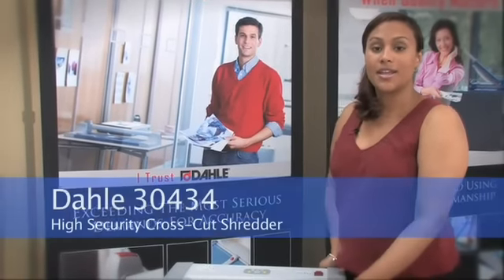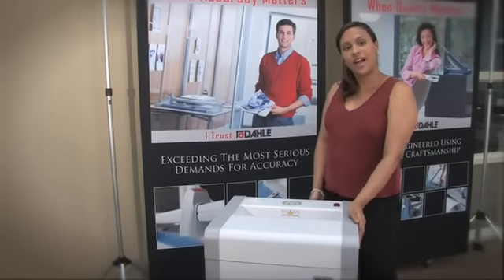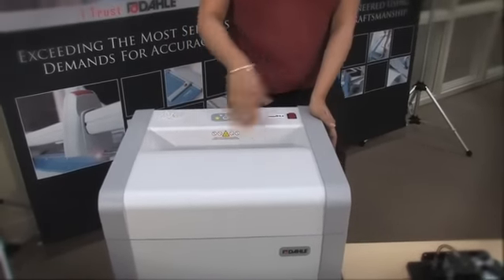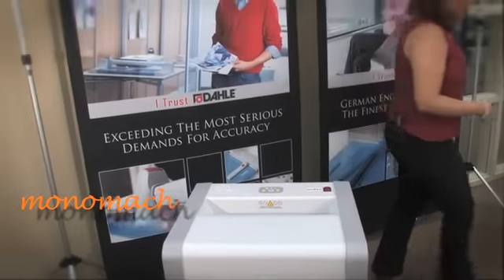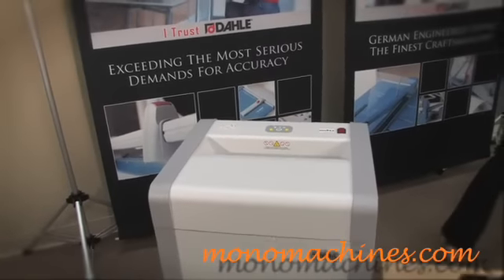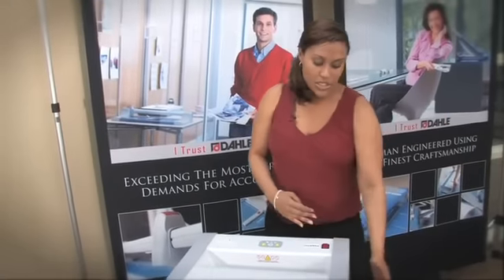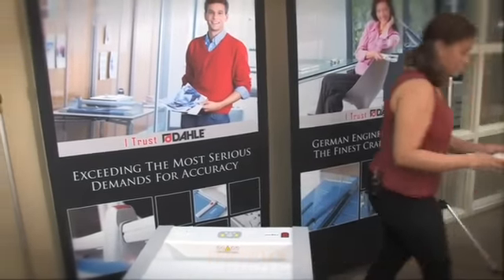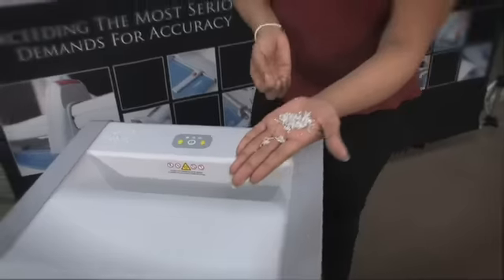Dahle 30434 High Security Shredder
In order to protect our National Security, military and government agencies require higher levels of security from their paper shredders. With this in mind, the U.S. Department of Defense has increased the requirements for the destruction of Top Secret COMSEC documents. NSA/CSS Specification 02-01 is the new standard for maximum particle area and maximum particle dimensions as well as setting a tough standard for machine durability. Also available in 220V.

* Quality German Engineering
* 1mm x 4.7mm Cross Cut
* Security Level 6
* Solid Steel Cutting Blades
* Metal Strippers
* Wooden Cabinet
* Includes Gusseted Waste Bags
* Rubber Shock Mounts
* Thermally Protected Motor

***Detailed Specs & Low Pricing on the Dahle 30434 High Security Shredder CLICK BELOW***